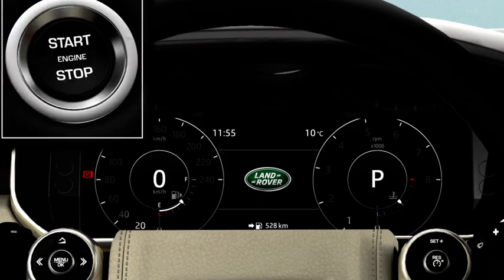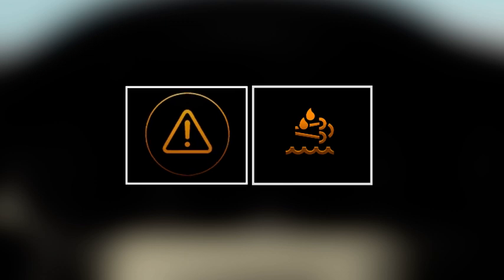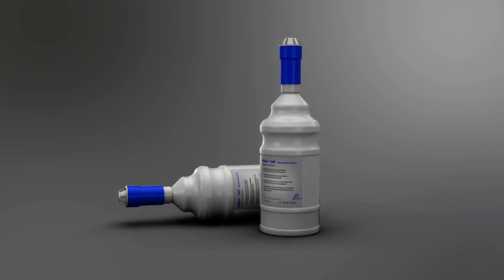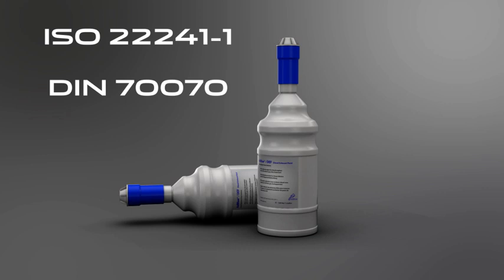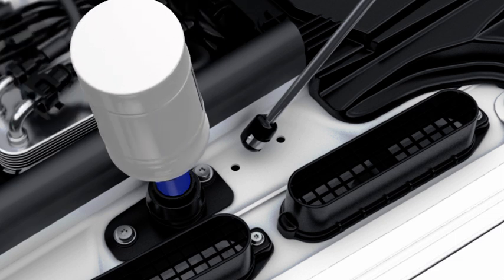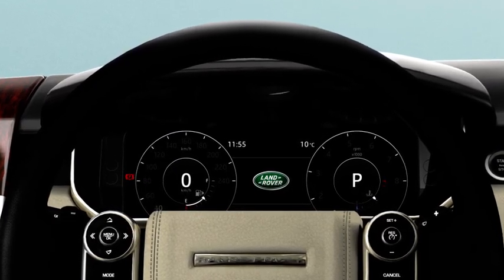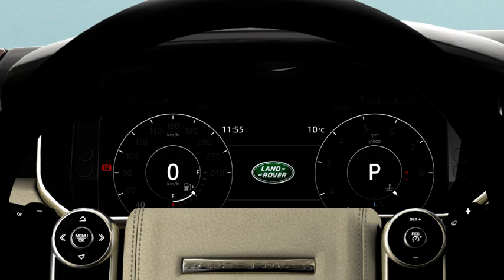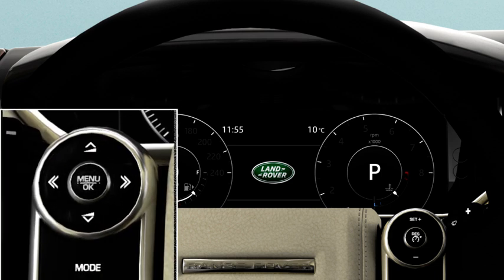How to top up the Diesel Exhaust Fluid (DEF) - Range Rover (2016)